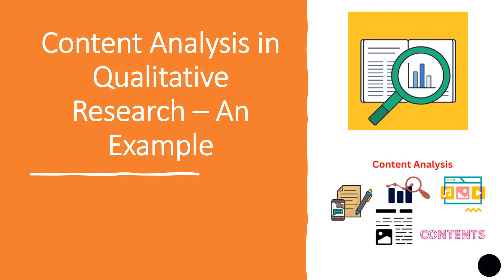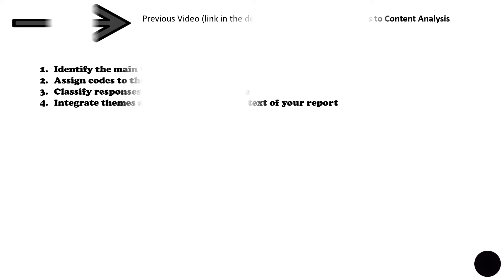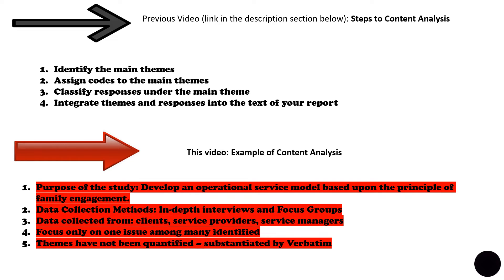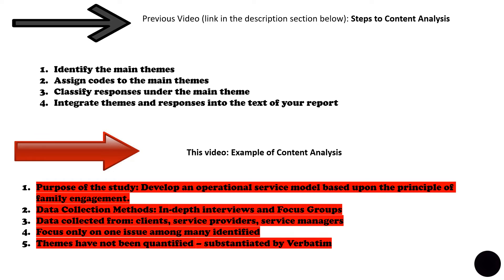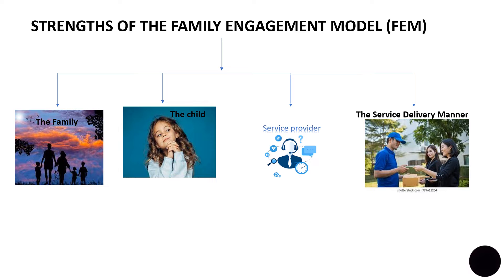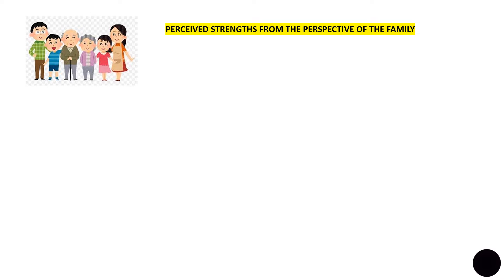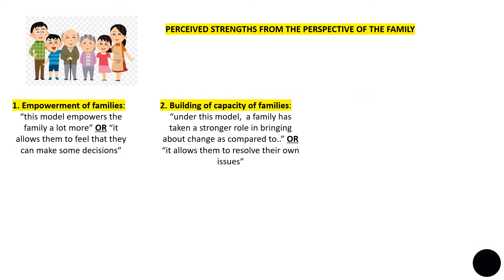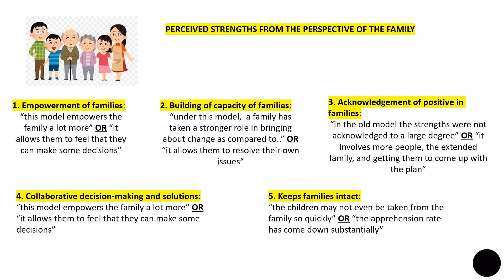How to conduct Content Analysis in Qualitative Research – An Example??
THIS VIDEO IS VERY IMPORTANT FOR YOUR RESEARCH STUDIES. DR SAM SHOWS YOU A STEP-BY-STEP ORICEDURE OF PERFORMING A CONTENT ANALYSIS TO PROCESS THE DATA IN QUALITATIVE RESEARCH. AN EXAMPLE IS USED FOR EASY UNDERSTANDING.